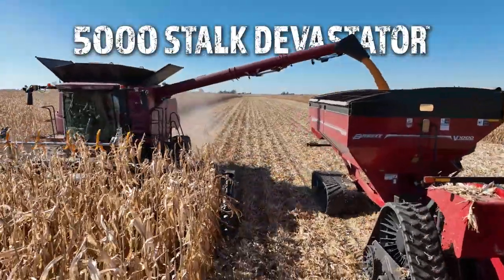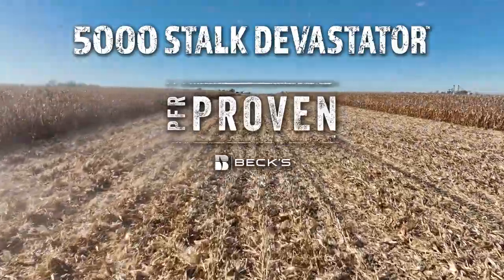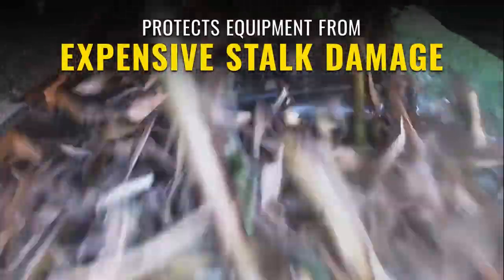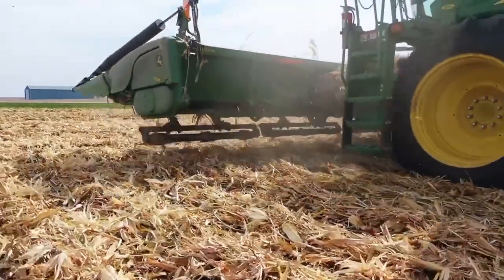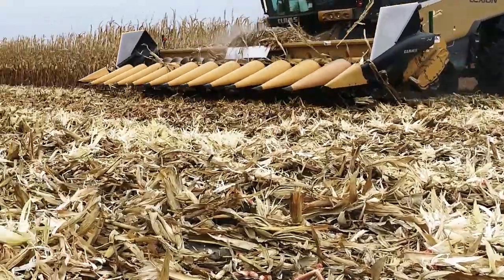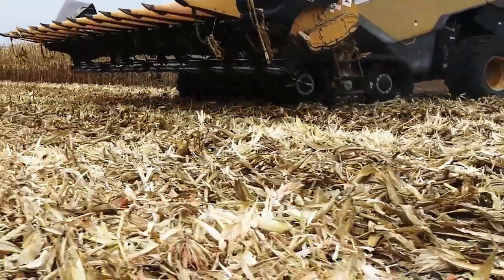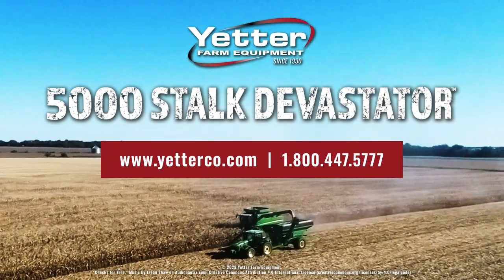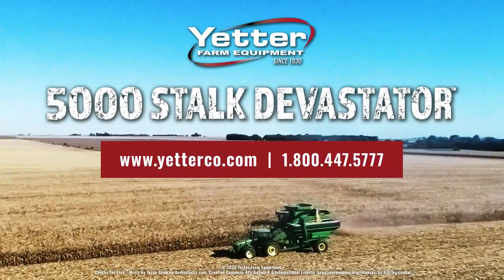Video Marketing - Yetter Farm Equipment - Social Media Campaign Video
The WP team used footage provided by Yetter Farm Equipment to create this social media campaign video for their 5000 Stalk Devastator. In addition to editing the video, the WP wrote the ad copy and helped coordinate the social media campaign.